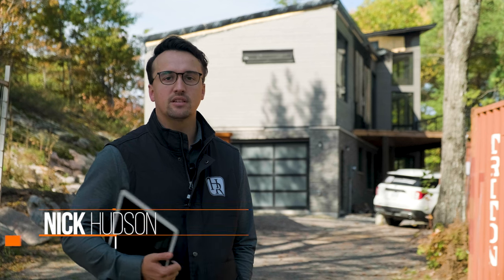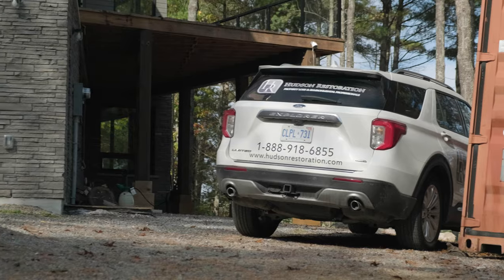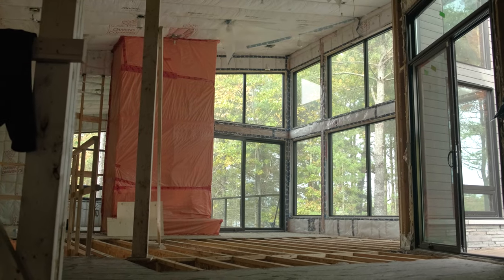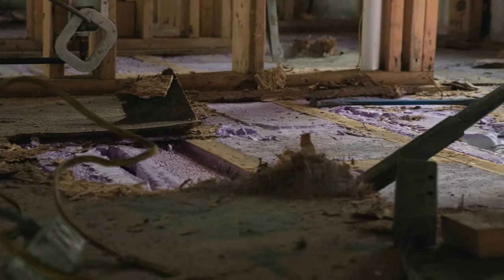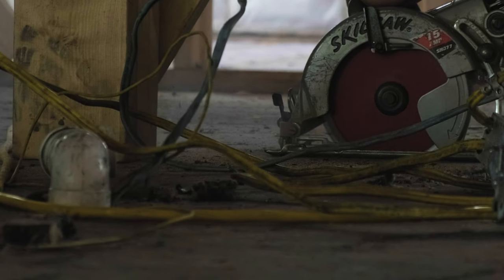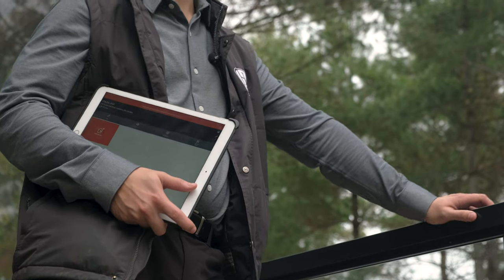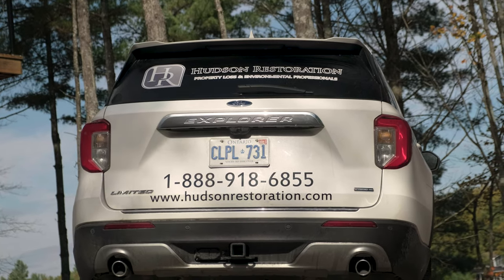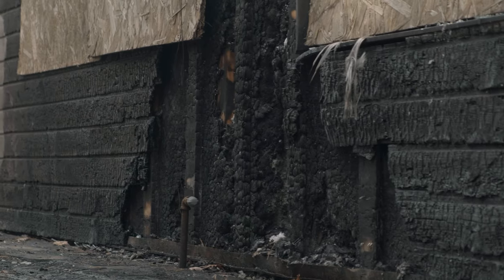On site with Encircle: Hudson Restoration - Customer Stories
Explore how Hudson Restoration utilized Encircle in the field with this first hand look.